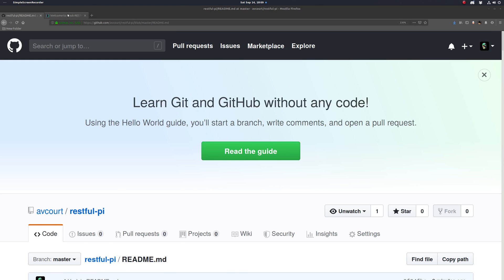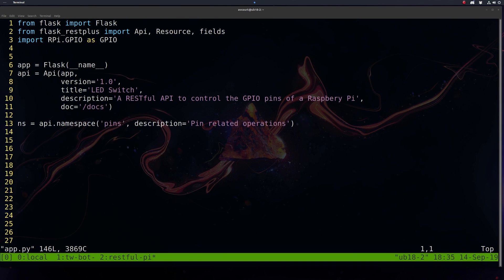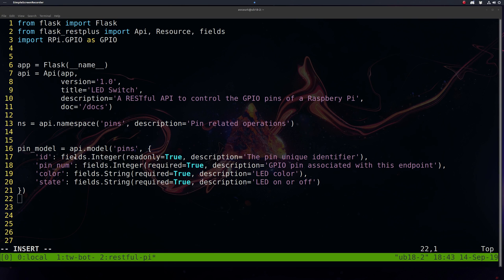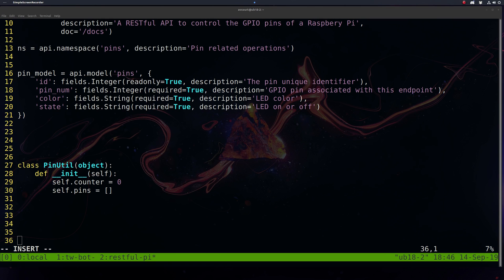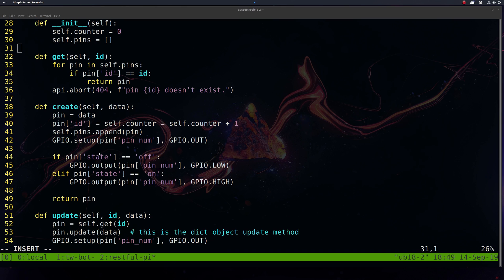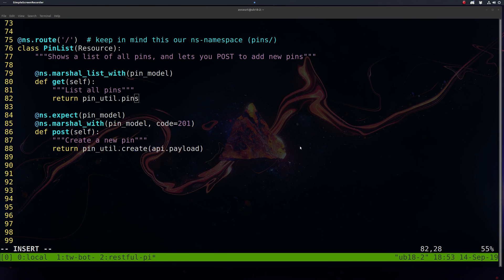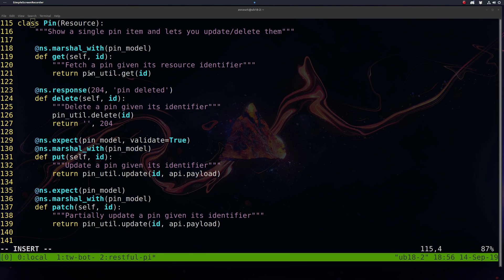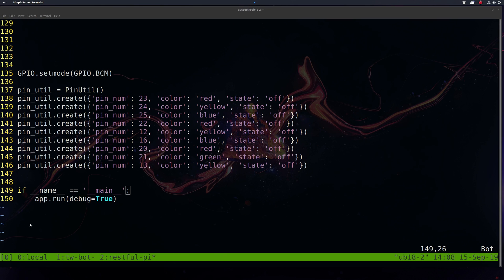Building a RESTful API to Control Raspberry Pi GPIO Pins (RESTful Pi - Part 2)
In this video we will implement our REST API, using our design from the last video , in Python using the FlaskRESTPlus web framework.